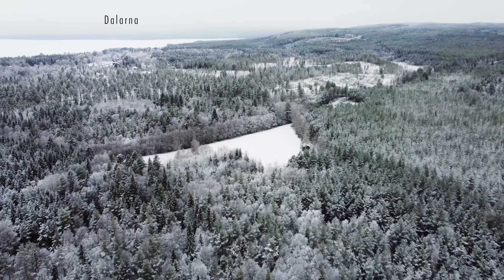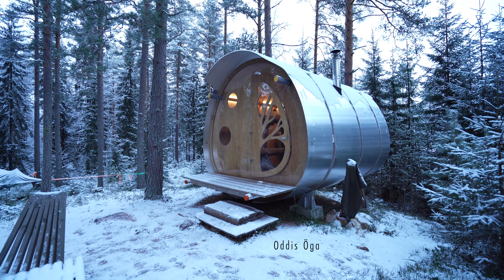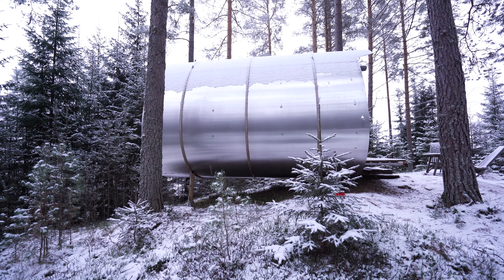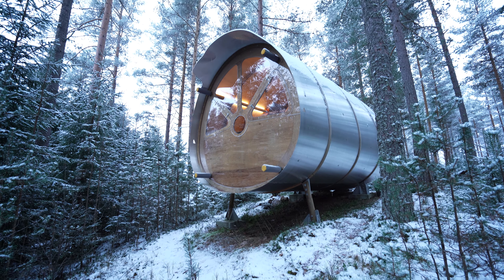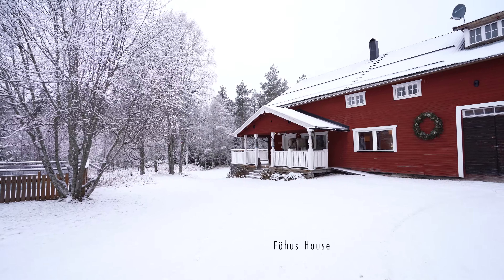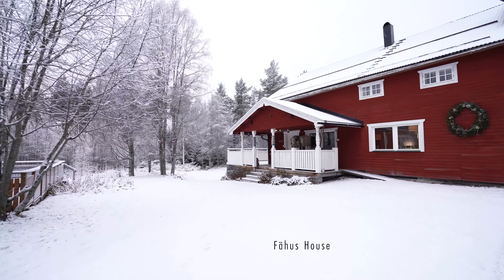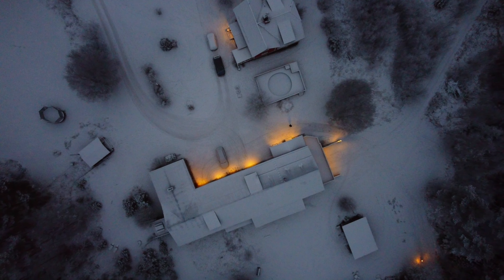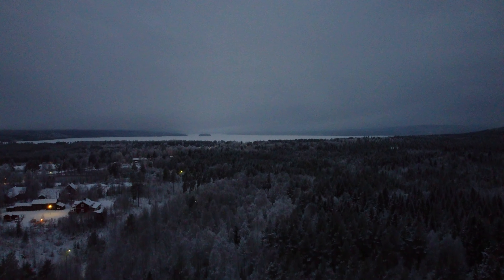WORLD'S COOLEST HOMES: Tiny House Sweden. (Oddis Öga)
This week I'm in the deep forests of Dalarna in Sweden to visit two amazing architectural tiny houses, one that looks like a space ship and one that is suspended up in the air. Both of these are vacation rentals and can be booked all year round.

Info on property:

In the Oddis Öga, you can stay with four people it is a lovely space for glamping. Bedlinen and towels are included. During the cold seasons, you have breakfast and can cook in the kitchen of our Hölada, a couple of minutes away from your cabin. Your tasty and simple breakfast is included, ingredients for an evening meal you take with you. In the Hölada you also find a shower and toilet and a living room with Wi-Fi that you share with others. You can borrow books and games from the bookcase. In the warm months, you make use of outdoor facilities.

Sweden Map by Vemaps.com